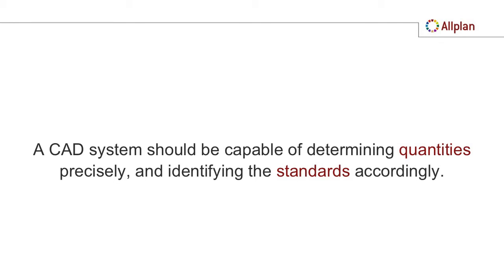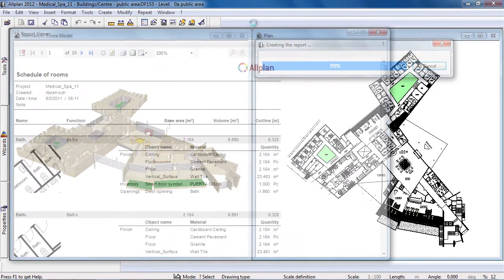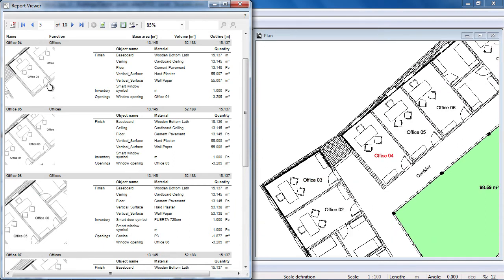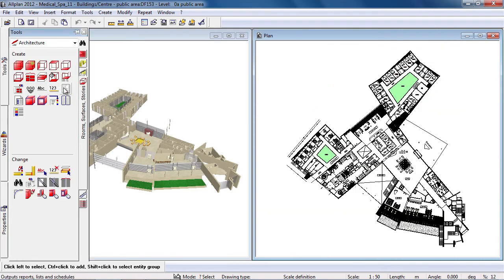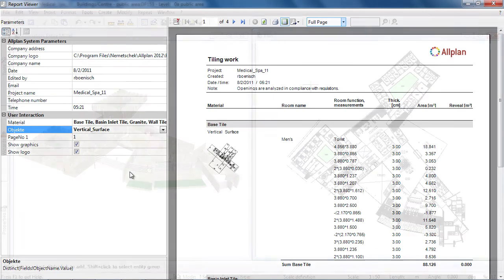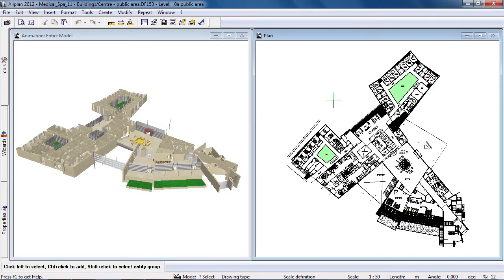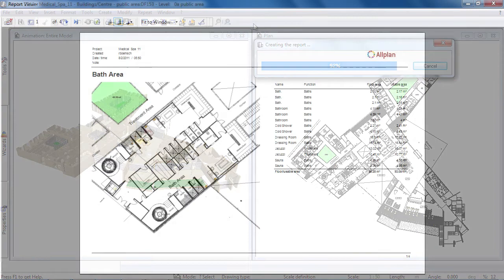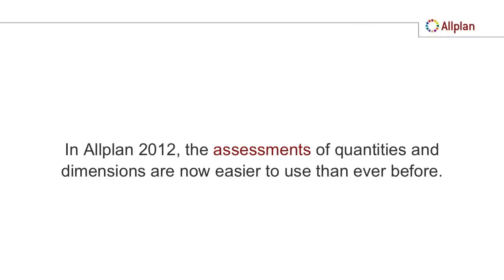Allplan 2012 - Raporty - Przyszłościowe rozwiązania w oprogramowaniu firmy Nemetschek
Allplan oferuje szeroką zakres nowych raportów. Obejmują one zarówno
analizy stanu surowego, jak i wykończeń powierzchni i pomieszczeń.
Ponadto dodano raporty związane ze specyficznymi branżami, tj. prace
gipsowe, sztukaterie, prace murarskie, malarskie, wykończenia schodów i
prace glazurnicze. Co więcej, mnóstwo szczegółów istniejących raportów
zostało zoptymalizowanych. Dodano nowe szablony raportów, między innymi Grupy pomieszczeń-przegląd.
Raport ten analizuje poszczególne pomieszczenia, które są posortowane
według grup pomieszczeń. Jest on szczególnie przydatny dla dużych
projektów, w których liczne pomieszczenia trzeba grupować w bloki
funkcjonalne.
Ponadto raport ten jest również przydatny, jeśli potrzebujesz zestawienia
poszczególnych mieszkań w budynku. Każde mieszkanie jest przecież
grupą pomieszczeń.
Połączenie między raportem a rysunkiem - Aby sprawdzić dowolne zestawienie, najczęściej przegląda się „odręcznie"
określone rysunki z dokumentacji pod kątem jednego typu elementów (tego,
który jest zliczany w zestawieniu). Pozwala to upewnić się, że raport
uwzględnia rzeczywiście właściwe elementy.
Raporty Allplana 2012 działają jednak w sposób o wiele bardziej
nowoczesny. Wszędzie tam, gdzie w raporcie umieścisz kursor, pojawi się
link. Kliknięcie w ten link spowoduje zaznaczenie wszystkich związanych z
nim komponentów we wszystkich widokach w Allplanie. Ponadto w
aktywnym widoku wybrany element zostaje automatycznie powiększony.
Funkcja ta działa także z pomieszczeniami, meblami oraz innym ruchomym
wyposażeniem.  Aby wybrać np. całą grupę mebli lub okien na rysunku,
naciśnij klawisz CTRL i wskazuj kolejne obiekty.
Te nowe funkcje znacznie ułatwiają sprawdzanie i obsługę raportów.